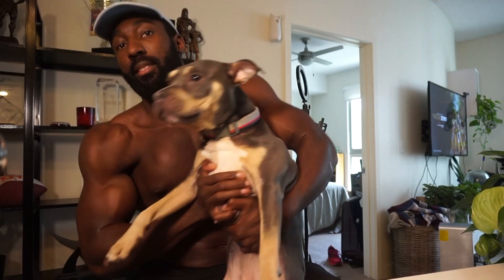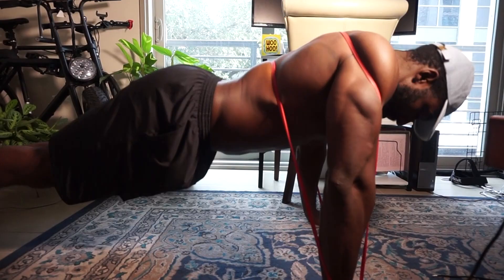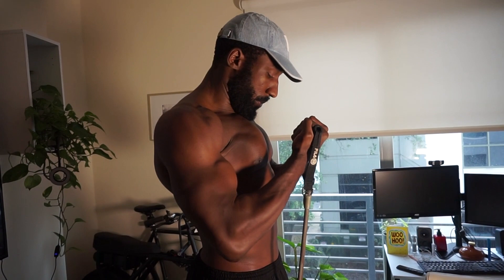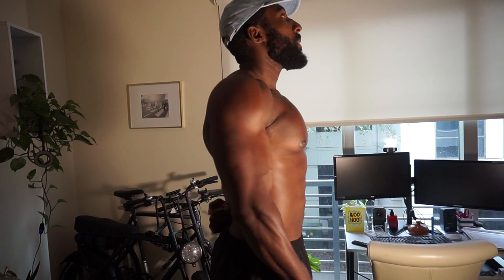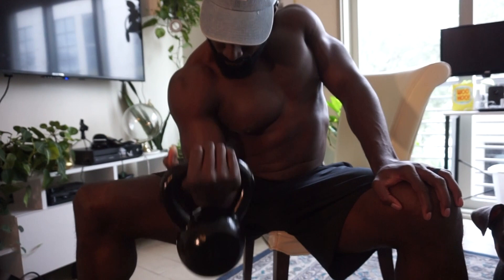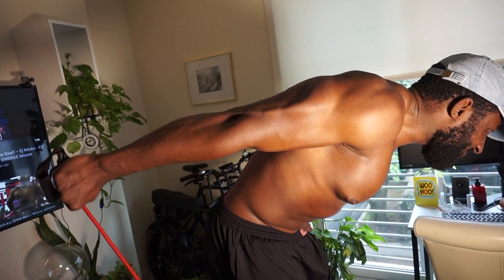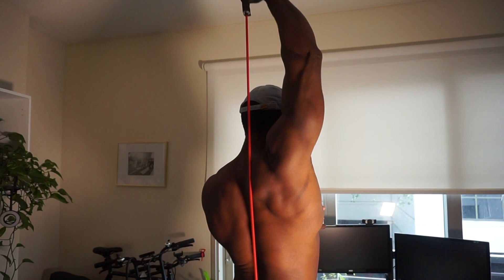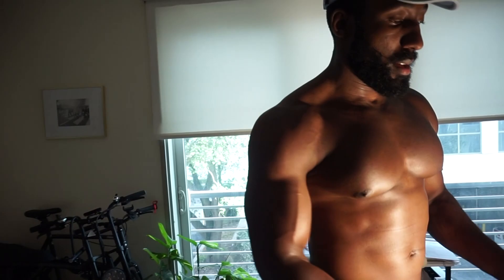How to get MASSIVE ARMS while at HOME! Quarantine Edition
3 Keys:
Volume
Tempo/Intensity
Stretching

Equipment Needed:
Kettlebell and/or Dumbbell / Resistance Bands/ Willingness

Workouts,WWE royalrumble,bodybuilding,bodybuilding diet,what to eat, how to eat clean, bodybuilder diet, wrestler diet, WWE workout,
Wwe wrestler workout, workout wrestler diet,WWE diet,WWE bodybuilder ,the rock, the rock workouts,the rock diet,arm
Workout, 2020 arm workout,
Wwe workouts,ej,nduka,ej nduka, ej nduka Wwe, ej nduka Nfl, ej nduka cfl, ej nduka ifbb, ej nduka wrestler Wrestlemania